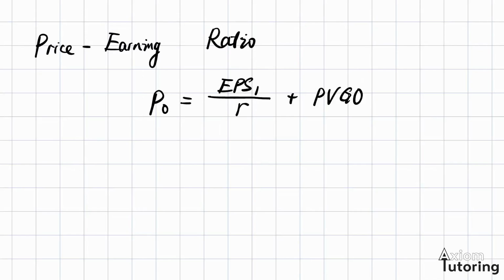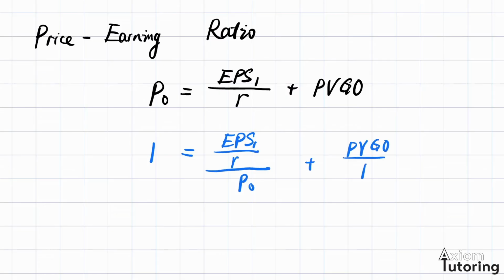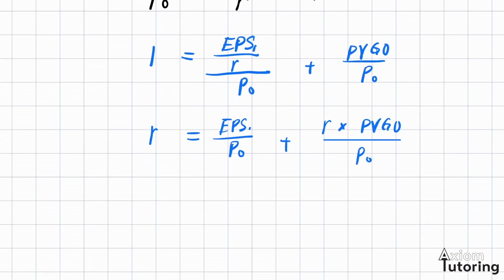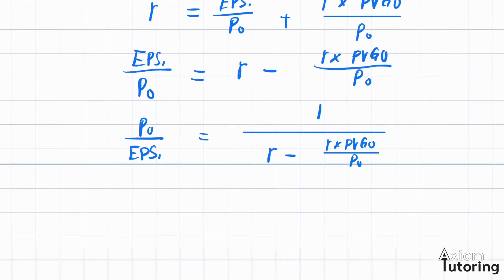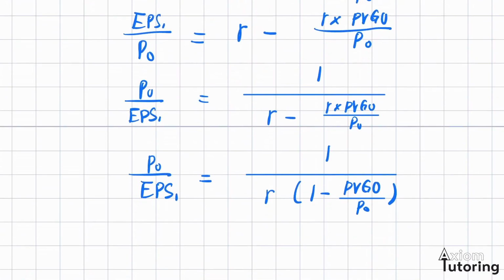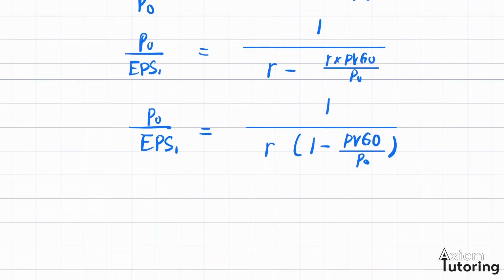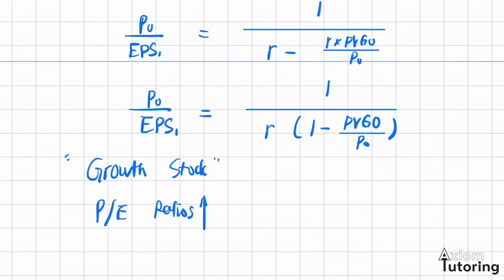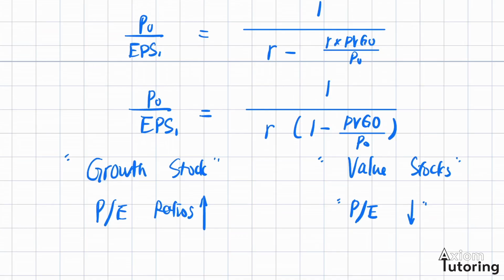32 Price Earning Ratio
In this video, we delve deeper into the relationship between a stock's price and its earnings, building upon previous discussions. We'll explore how the price is determined by earnings per share, the required rate of return, and the present value of growth opportunities. The video will then rearrange this formula to isolate and analyze the Price-to-Earnings (P/E) ratio. Discover how the P/E ratio indicates a firm's earnings and growth potential, and understand the distinction between growth stocks and value stocks based on this metric.